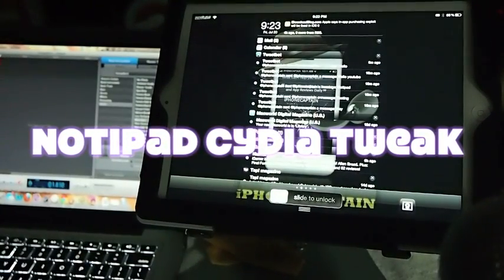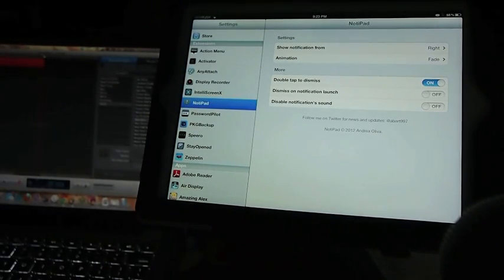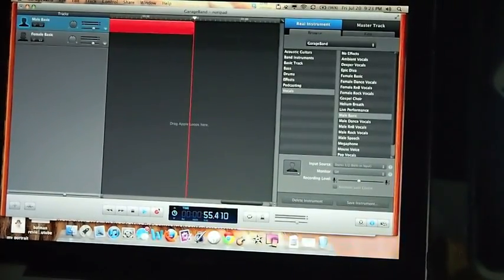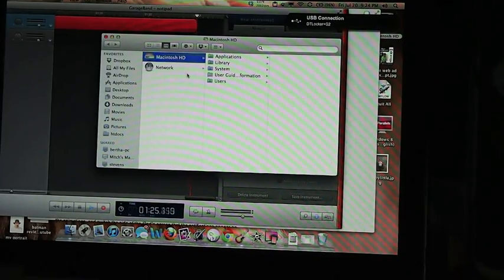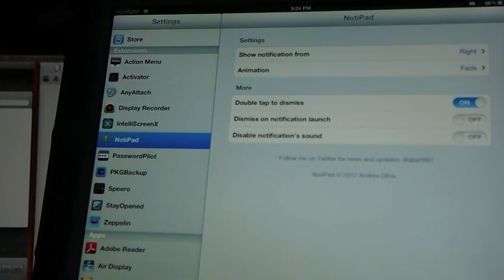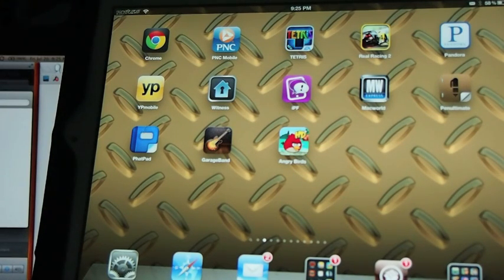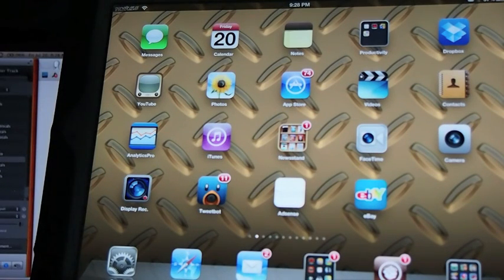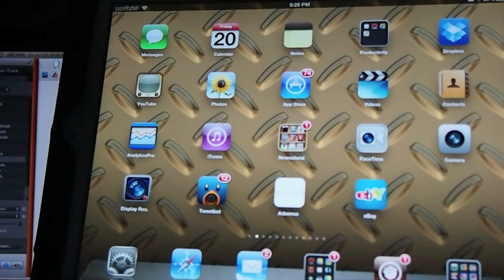Notipad Cydia Tweak($1): Add Growl-Like Mac Notifications To iPad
Notipad Cydia Tweak: Add Growl-Like Mac Notifications To iPad

Please support the site or channel by using the app store here.  You may also use the Paypal button in the sidebar to make a donation.  The smallest $1 donations will help so don't think you must donate large amounts or nothing.  We are trying to compete with large sites which have the funds to purchase the top of the line cameras and computers.  So help us provide the best content we can for you, the viewer.